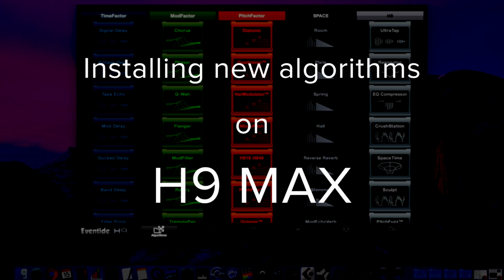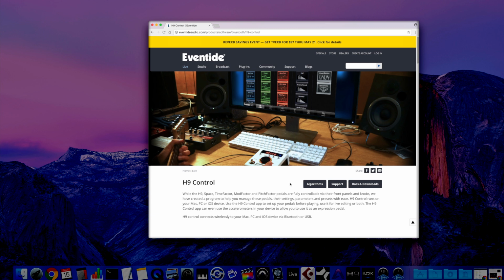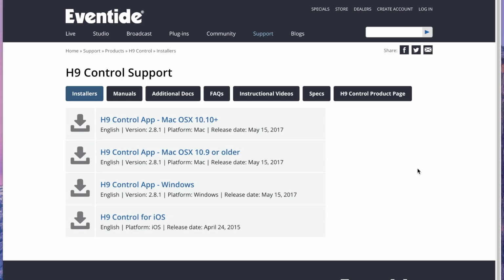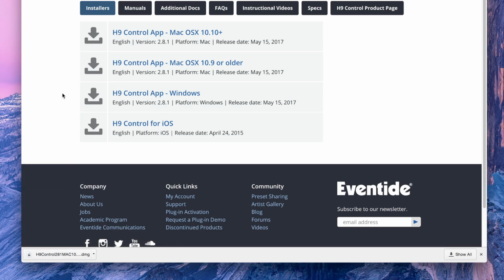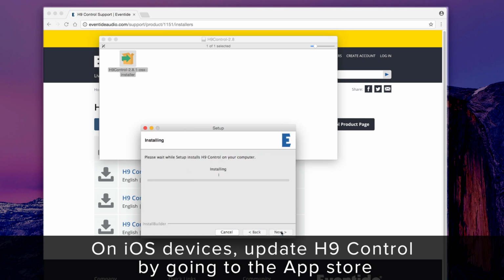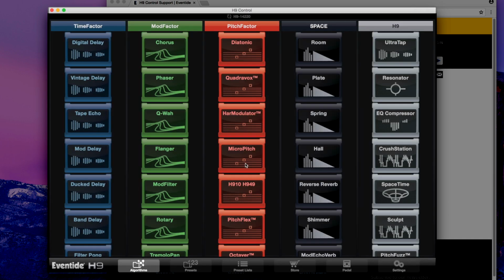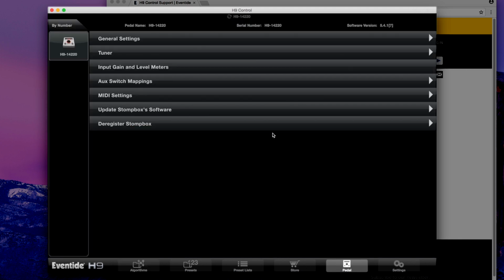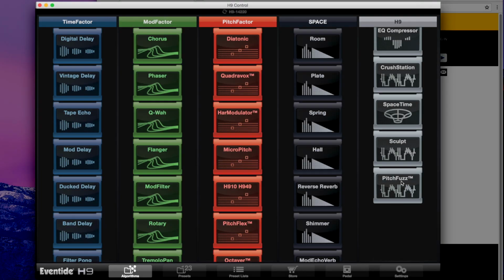How to Update H9 Max Harmonizer for new Algorithms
Learn how to update your H9 Max Harmonizer via the H9 Control app to install new algorithms.